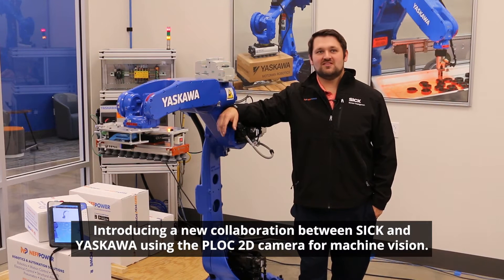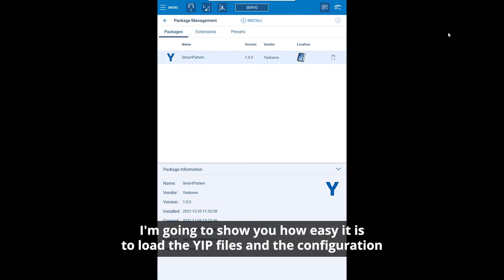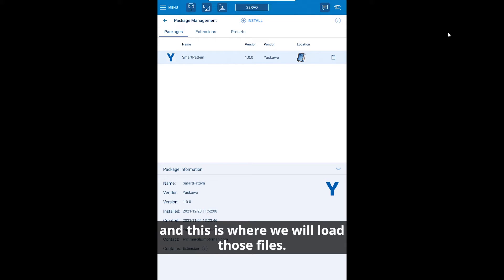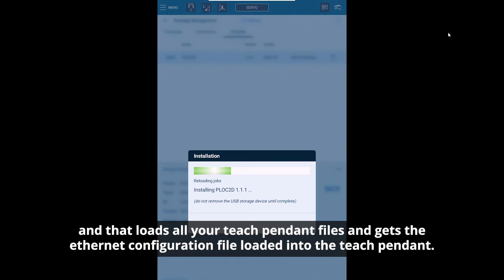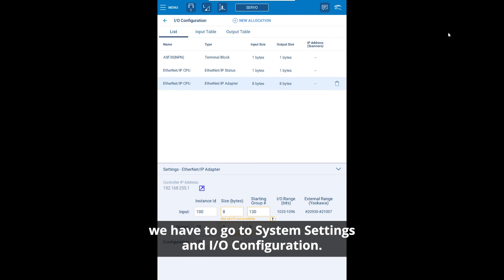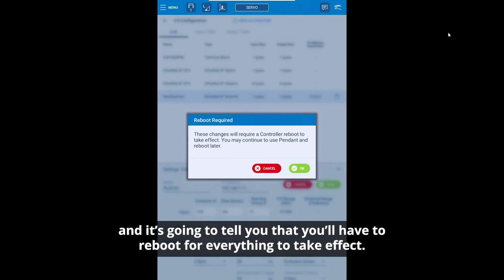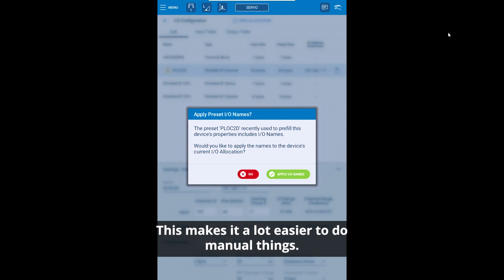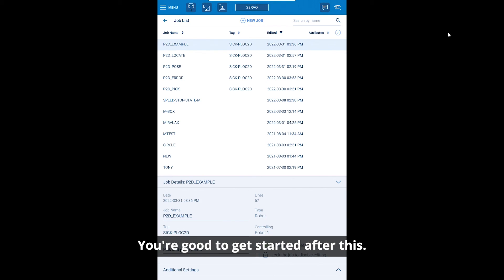How to set up the PLOC2D robot vision system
Introducing a new collaboration between SICK and YASKAWA using the PLOC 2D camera for machine vision.

It is a quick and easy to integrate machine vision package, helping you speed up the process and getting into production faster.

It’s intended for use with 2D picking and placing, machine tending, sorting and getting parts, conveyor tracking, robot belt picking, and robot packaging.

I want to show you how easy it is to load the YIP files and the configuration for your PLOC2D package in your Yaskawa robot.  This video takes 2 minutes and 30 seconds in real time and you are good to go.